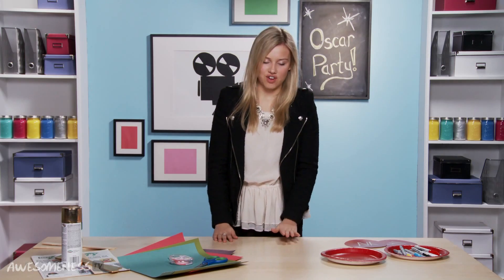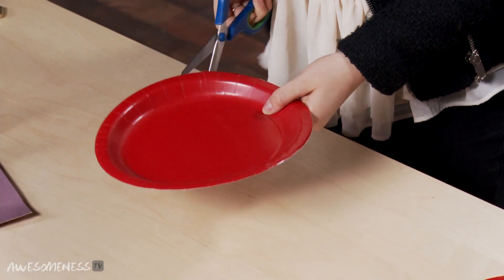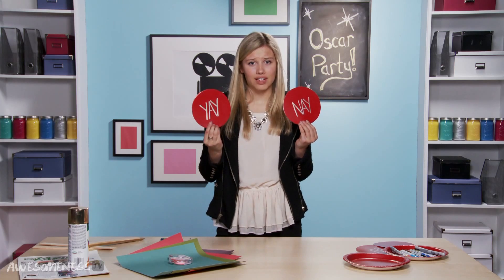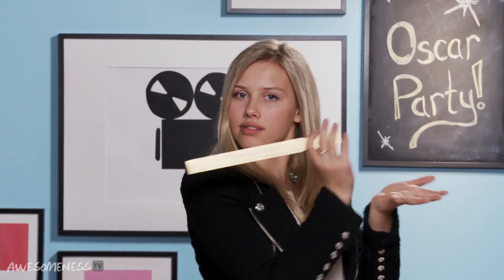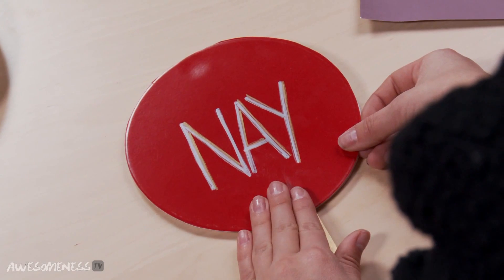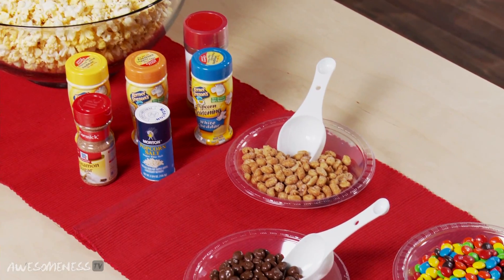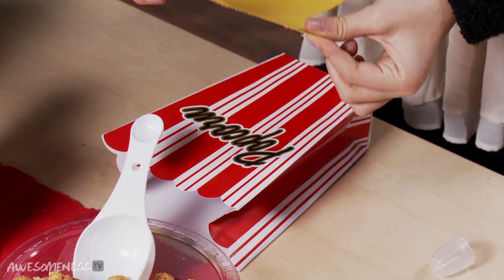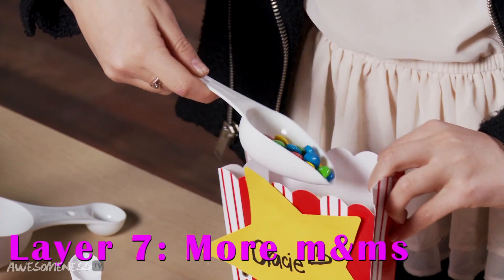How to Throw the Best Oscars Party: Fashion, Movies, and Candy - 2 DIY For Ep. 9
Gracie Dzienny LOVES watching the Oscars red carpet and talking about Jennifer Lawrence and Anne Hathaway's latest fashion choices with all her friends. She's going to show you how she celebrates the glamorous night so that you can do the same. From a personalized popcorn bar to a fashion voting game, Gracie knows how to make the night unforgettable.

→ AWESOMENESSTV ←

→ CREDITS ←

→ 2 DIY FOR ←

love to DIY? Join AwesomenessTV and Nickelodeon star Gracie Dzienny as she shows you how to make her personalized flats, snowman cupcakes, and just about anything you can do yourself with step-by-step instructions and delicious recipes! join in on all of the DIY fun making your own crafts, projects, and recipes and instagram them to @awesomenesstv

→ ALL AWESOMENESSTV SHOWS ←